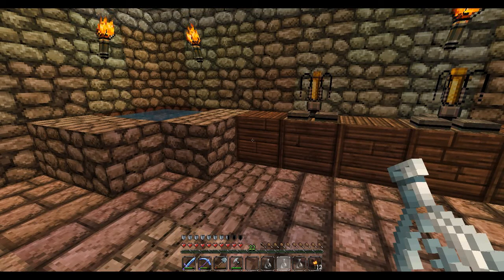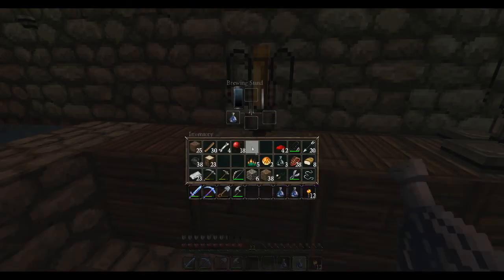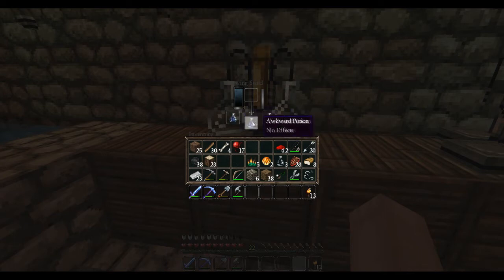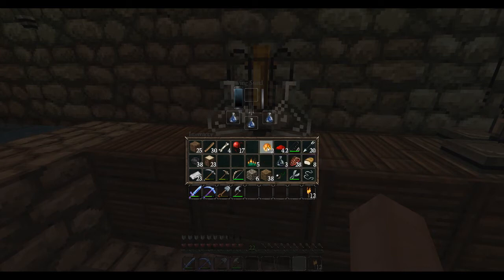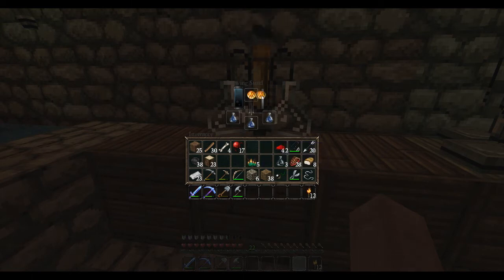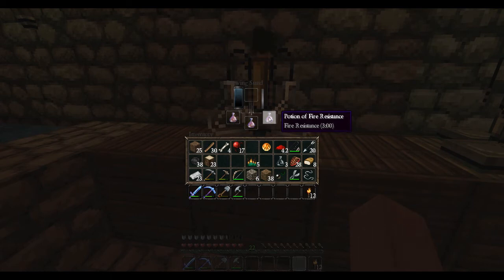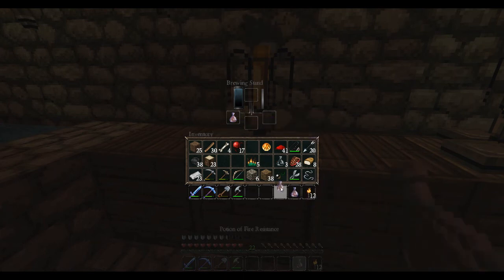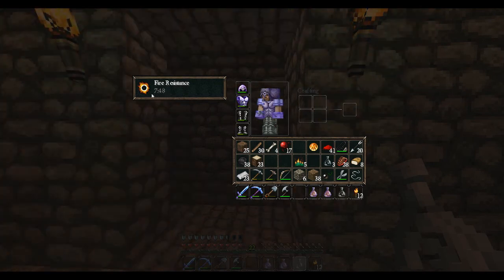Minecraft How to Brewing Potions Tutorial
This is a short tutorial on brewing potions in Minecraft using potion of fire resistance as an example.